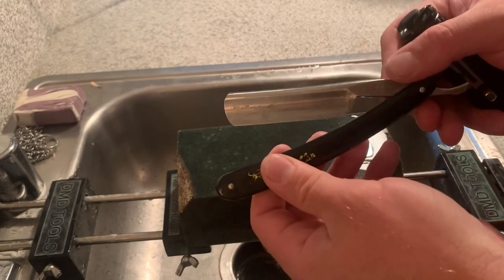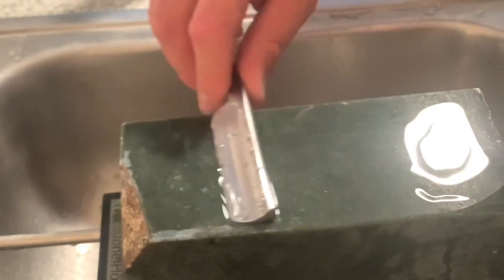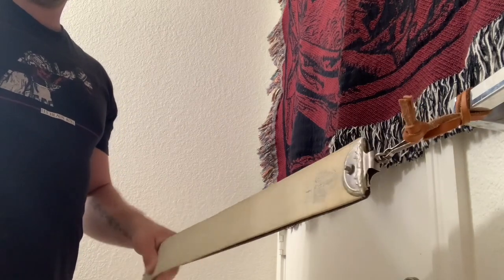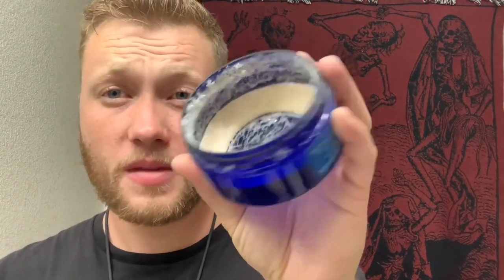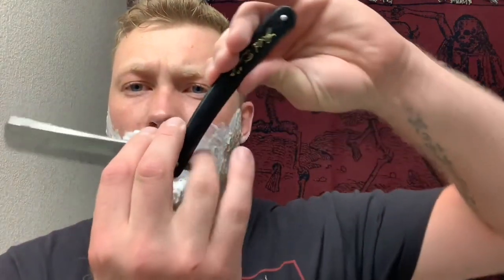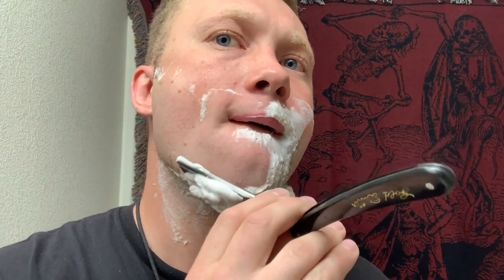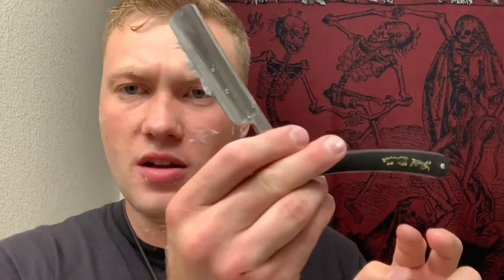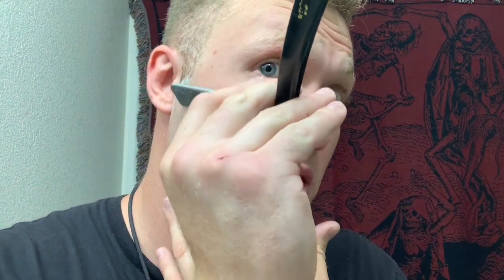Straight Razor Honing & Shaving Tutorial ~ Wyoming Jade Whetstone Sharpening, How To Razor Shave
Here is a quick demonstration on how to refresh a straight razors edge with a fine finishing stone, strop and then shave. I’m using a nephrite jade whetstone that I rock-hounded for up in Wyoming.
If you’d like to find the lifetime lasting whetstones that I have for sale check out
NaturalWhetstoneSharpening.com

And also check out the Facebook community group, Wild Whetstones